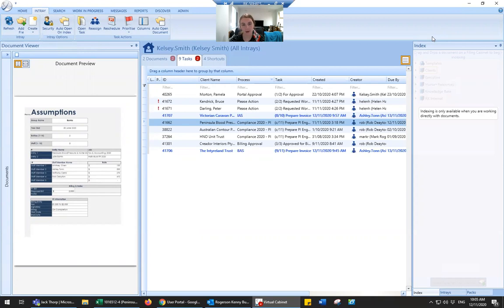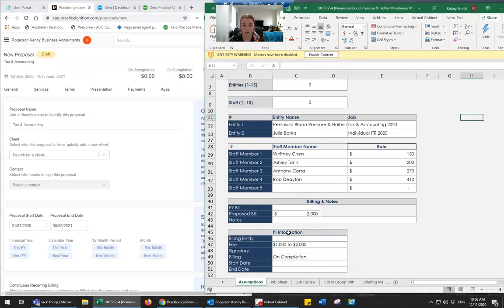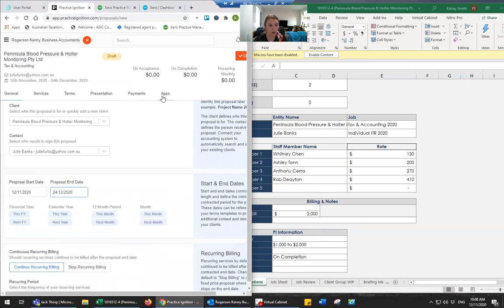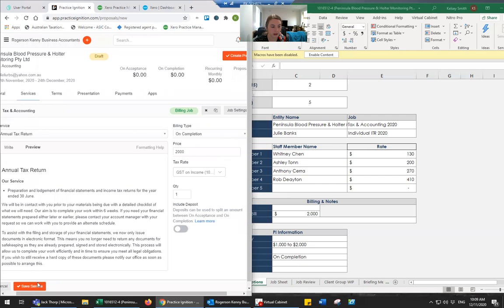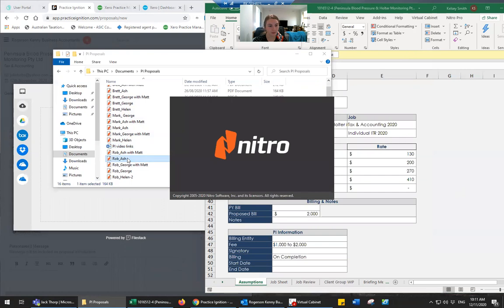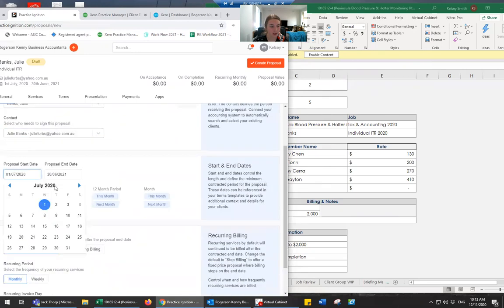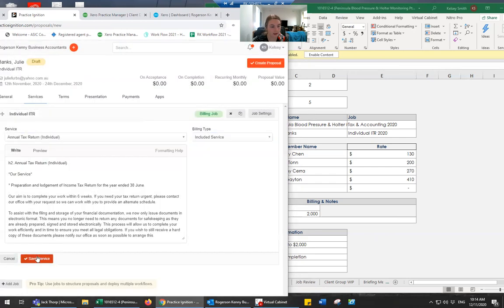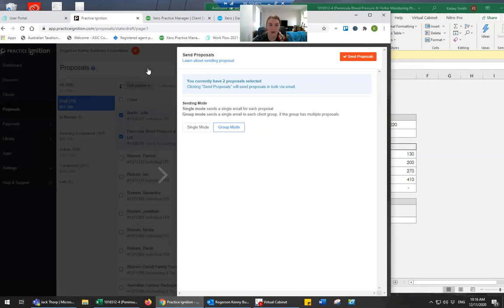POTAC - Tax Compliance - How to Create a PI Proposal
Rogerson Kenny Business Accountants POTAC checklists